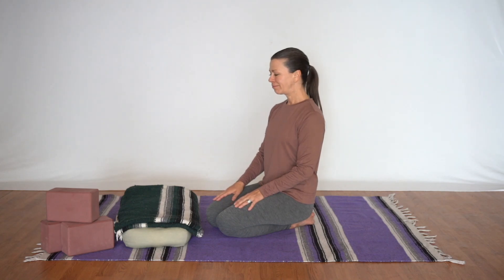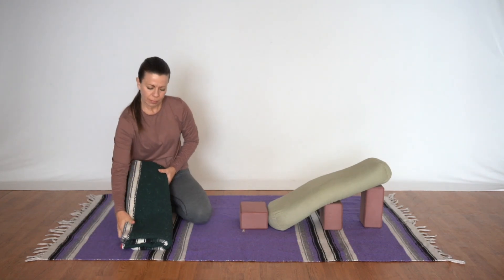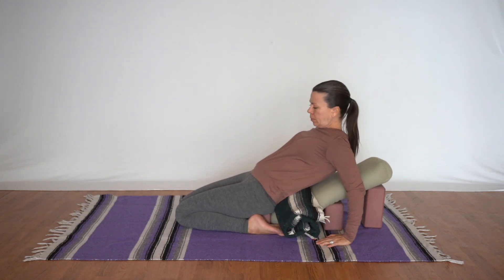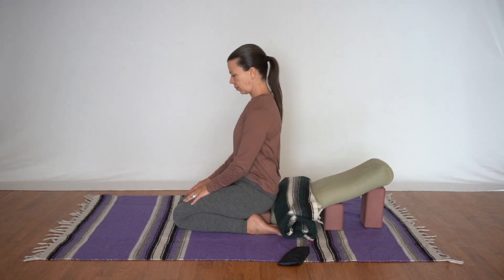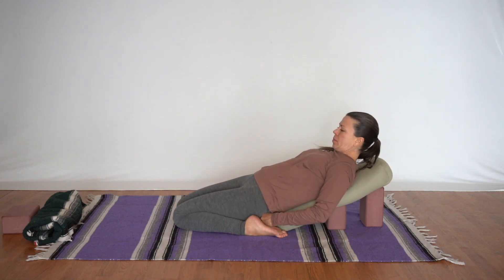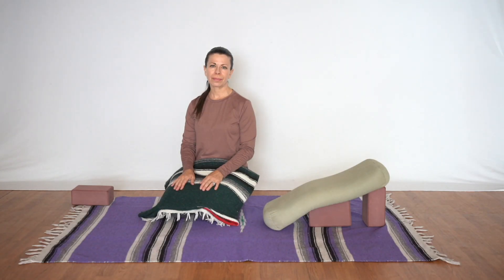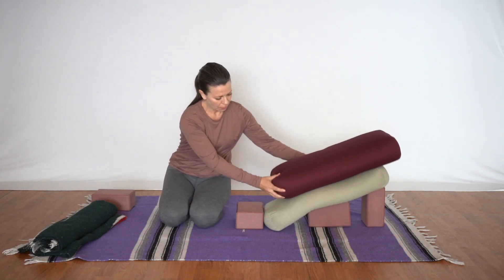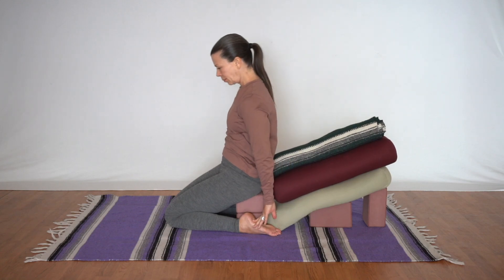AY Hero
Fitness and spa professionals! Easily fulfill your CEU requirements online with us!
As a registered continuing education provider, we offer excellent trainings that increase your expertise and marketability.

Each of our trainings comes with a beautiful, detailed manual for easy reference! for more information.